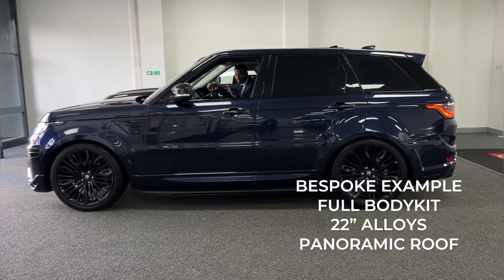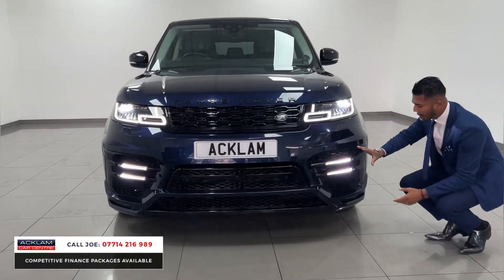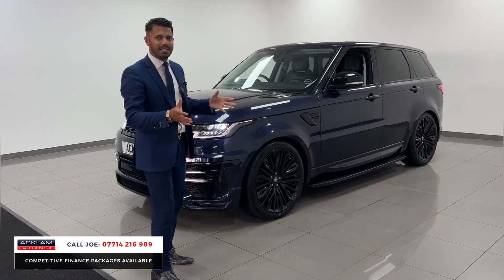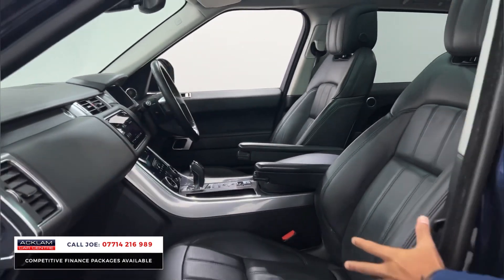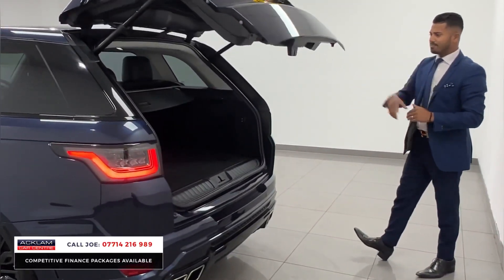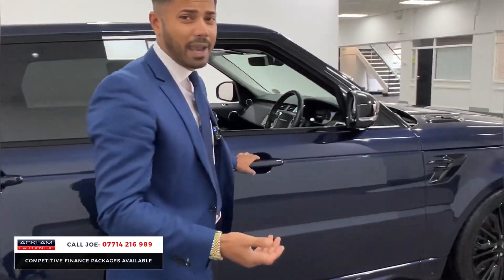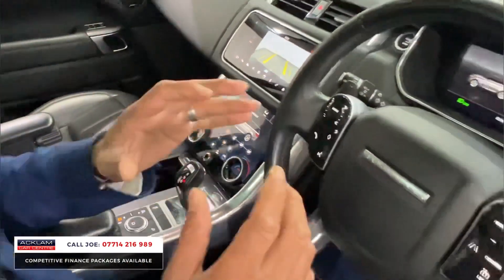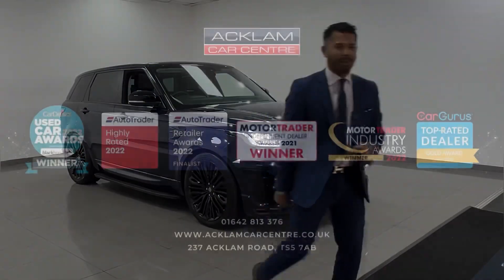2018 68 Land Rover Range Rover Sport 3.0SDV6 HSE (Bespoke)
The HSE builds on the prestige appeal of the SE with a suite of premium features as standard. Showcased here in Loire Blue with a Bespoke Bodykit, 22” Alloys, Fixed Side Steps & luxurious Ebony Leather Interior

38,523 miles with Full Land Rover Service History